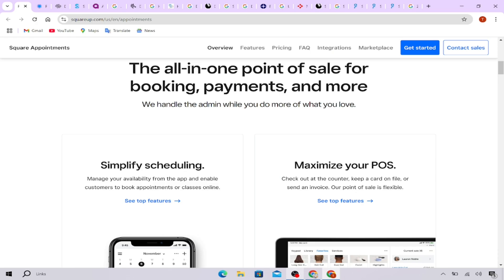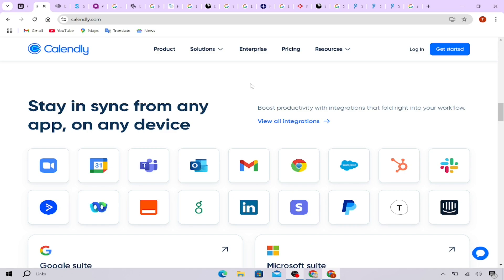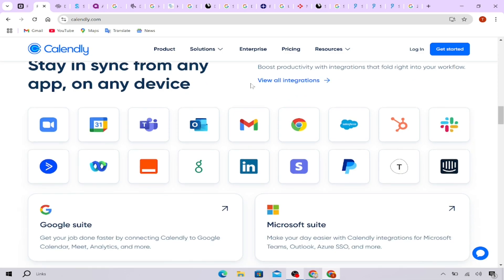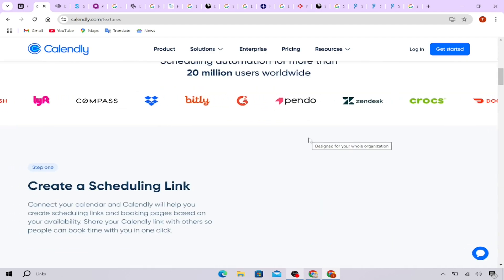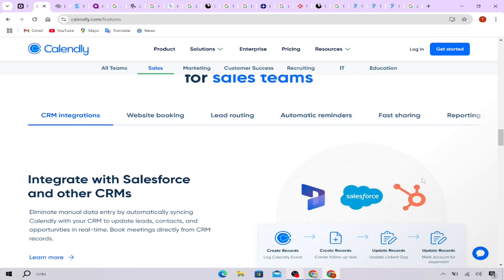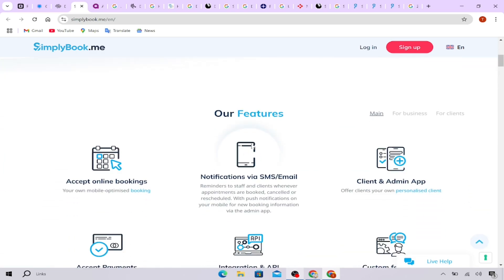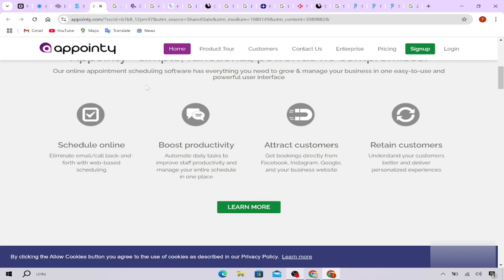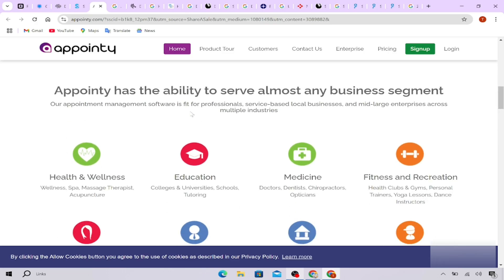Best appointment scheduling software for small business - Appointment scheduling software 2024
Best appointment scheduling software for small business

In the fast-paced world, booking software for small business is a must-have tool. Every moment spent juggling appointments, managing schedules, and ensuring seamless customer experiences can significantly impact the bottom line.
Efficient appointment management stands as a cornerstone for the success of small businesses. Maintaining a well-organized schedule can mean the difference between thriving and struggling in a world where every minute counts. Managing appointments efficiently ensures a seamless customer experience and optimizes internal operations.

Appointment scheduling software,
scheduling software